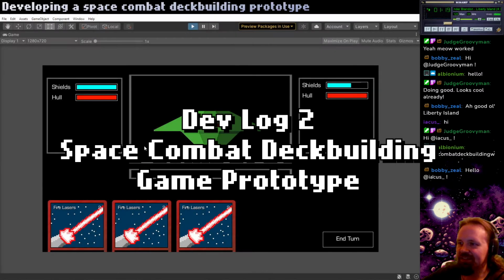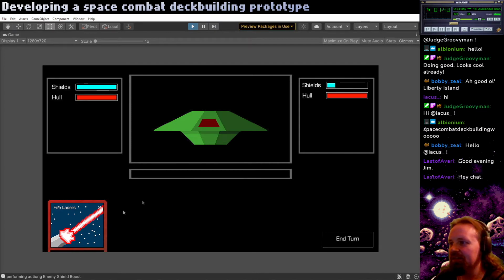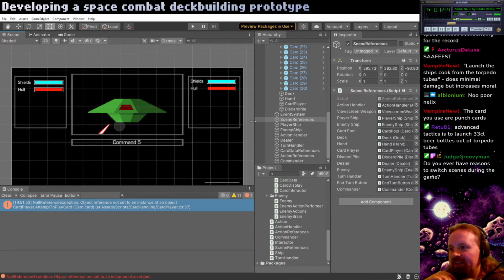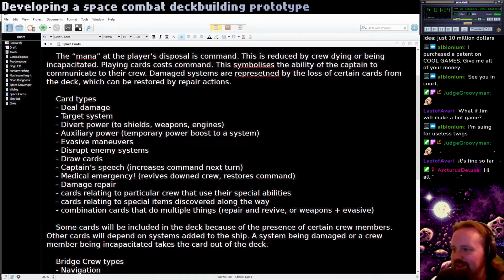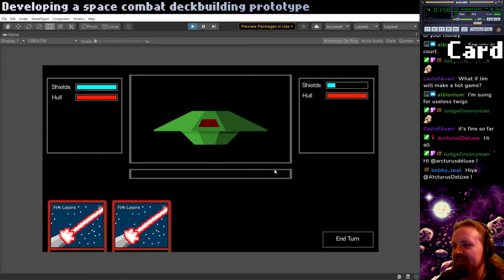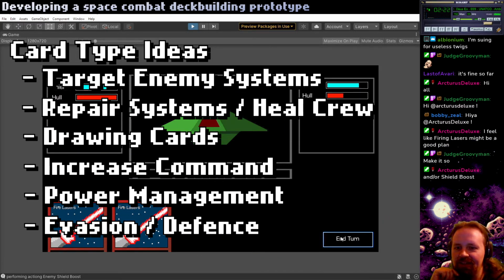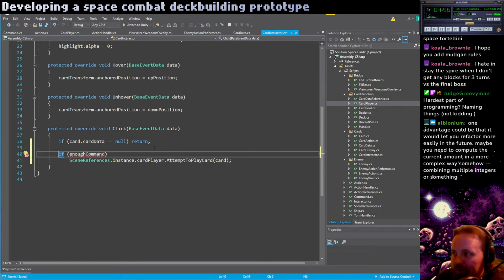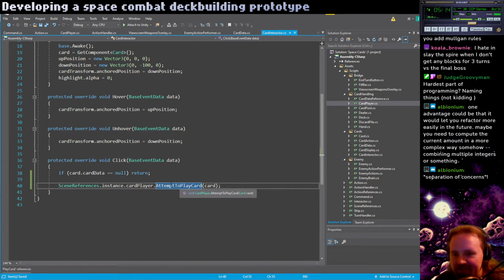Space Combat Deckbuilder Prototype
Showing the progress of the prototype for one of the games that I proposed last time, the lessons learned from previous game development and the approach I am taking this time.